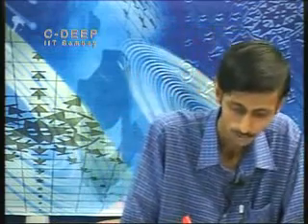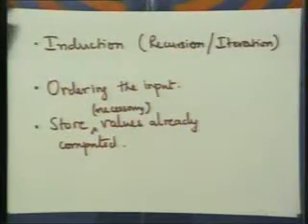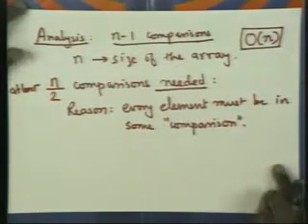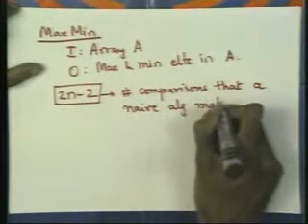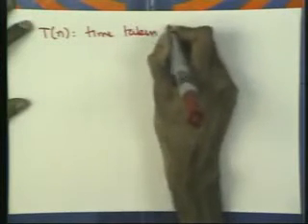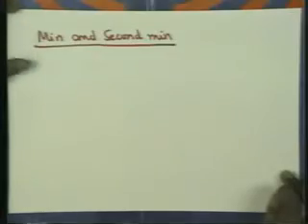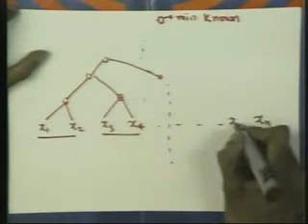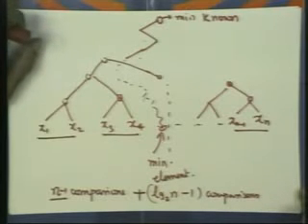Lecture 5 Algorithm Design Techniques Basics